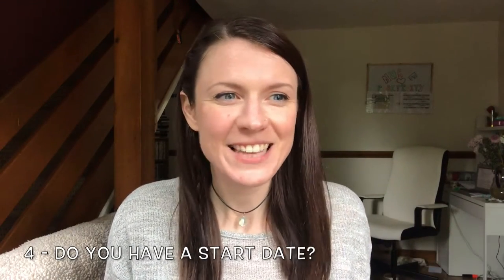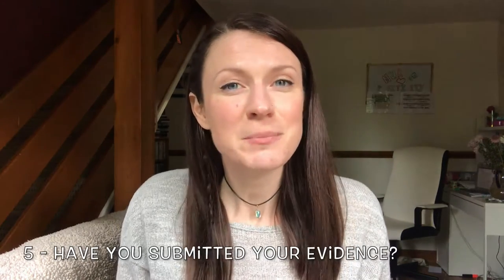Tips and Advice for Your First Weeks at University | Nursing School UK | What To Do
Your SOS! Tips and Advice for Your First Weeks at University | Nursing School UK | What To Do. Here are some of my tips and advice for starting university in the UK. Or what to do in your first month of nursing school. I really hope this helps you all out there and make you feel at ease :-) Don't panic! And embrace this exciting time. You're going to start an incredible journey, I would love to follow it to please add me on social media so I can see it!

* I am a second year adult student nurse at Birmingham City University.
* Fab stuff ambassador, GP nursing student ambassador, Student Academic Leader, Hello My Name is Campaigner, Health Editor of the magazine for Birmingham City University (BCU) Vlogger for BCU.
* Passionate about GP nursing and primary care.
* I am also a healthcare assistant in sexual health and family planning, where I have worked for the past 4 years. I absolutely love it!

Check out some other you tubers on my channel they are all fabulous!